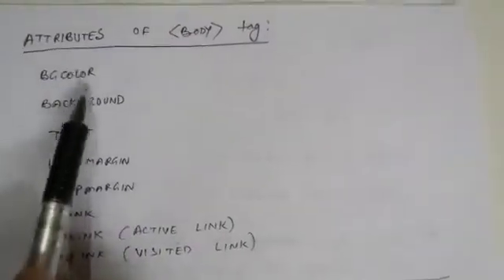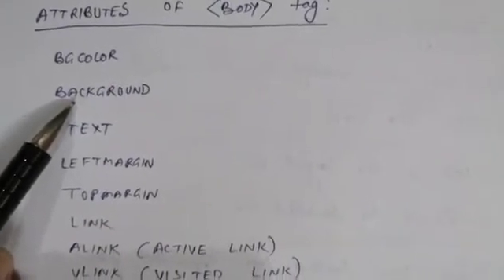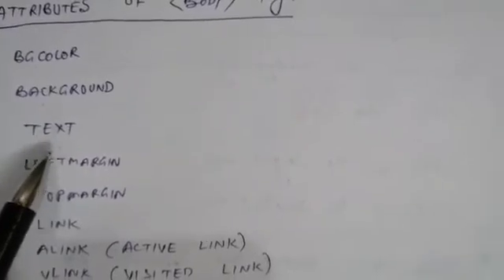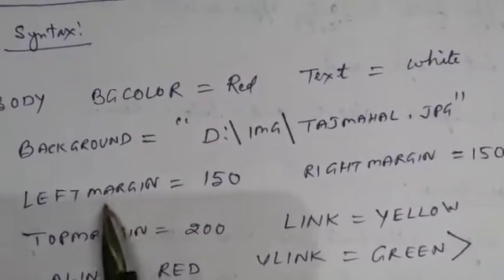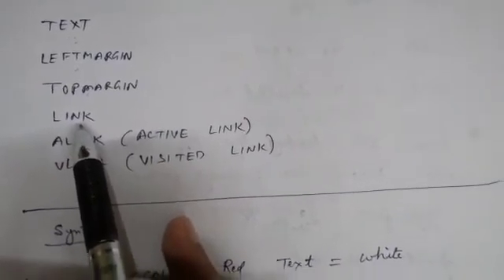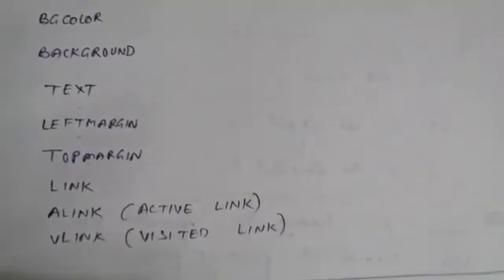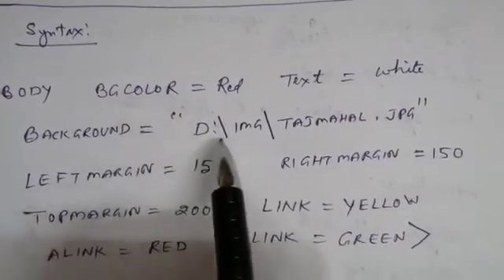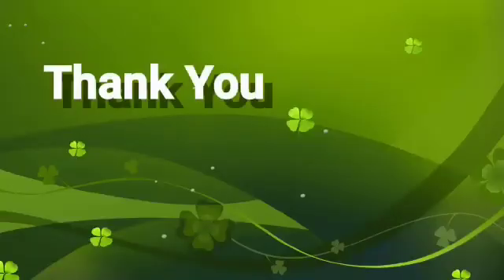10 CA HTML Body Attributes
10 CA HTML Body Attributes